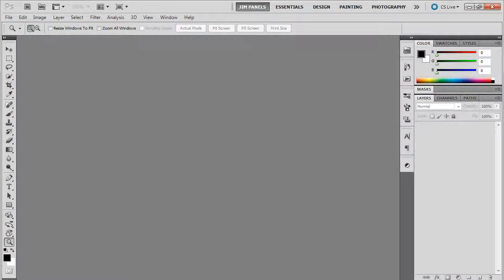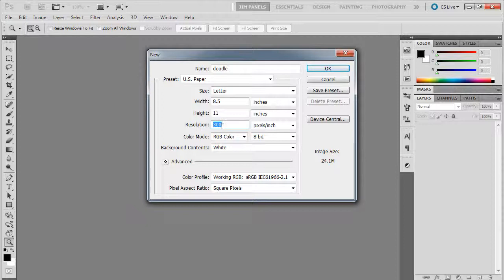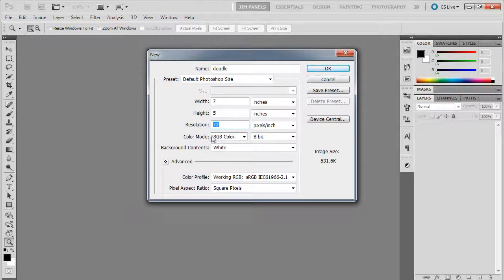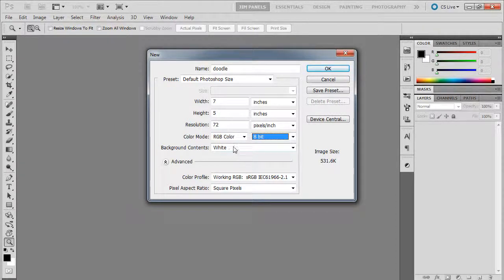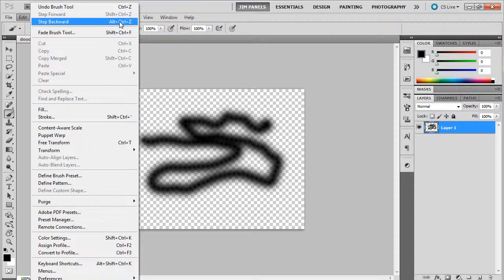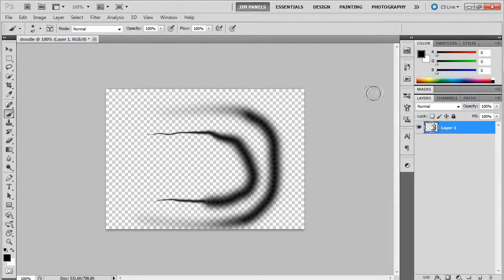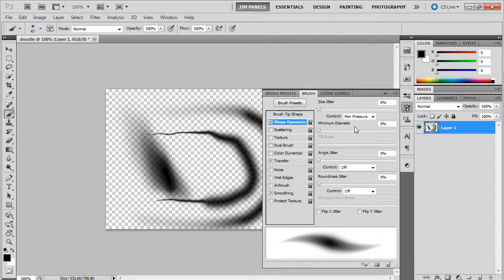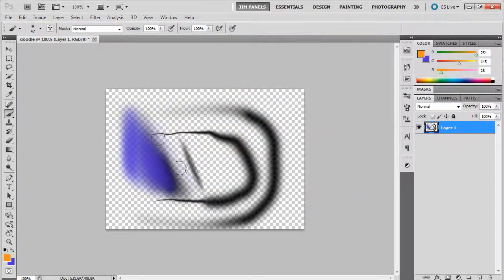009 PS CS5 Wacom Brush Settings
In this video we explore how to setup our Wacom Brush settings.